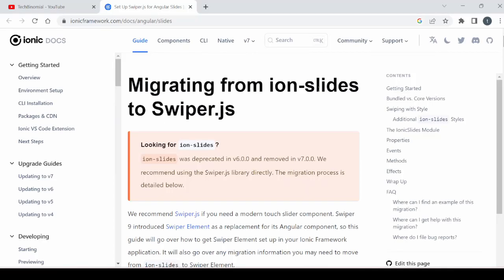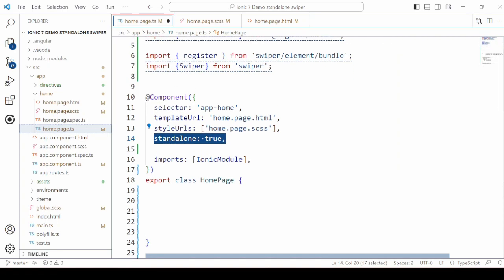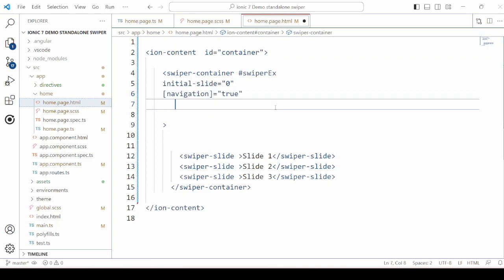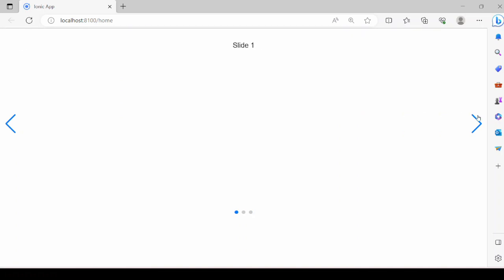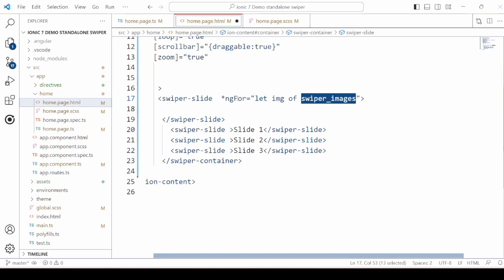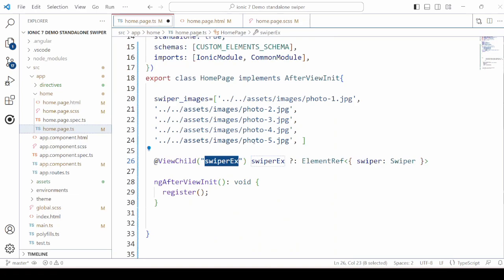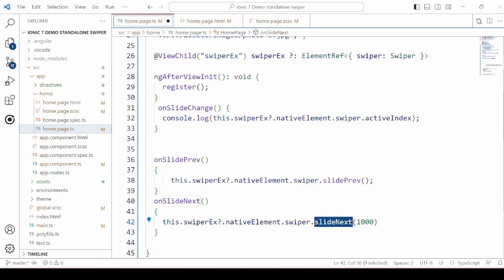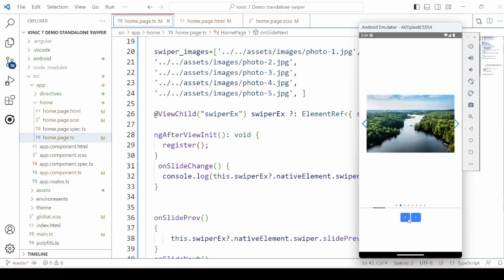Part 1 How to use Swiper 9 with Ionic 7 Angular Application ?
More Tutorials
26) Ionic 7 CRUD: Part 2  Ionic service for CRUD operations with Node Express server and MySQL
28) Ionic 7 : How to add image or html tags in Ionic controls Alert, Toast and Loading
30) Ionic 7 : Part 1 Angular reactive form with validations, data submission to express server - MYSQL
31) Ionic 7 : Part 2 Angular Reactive form with validations, data submission to express server - MYSQL